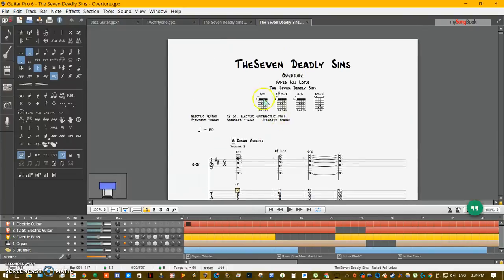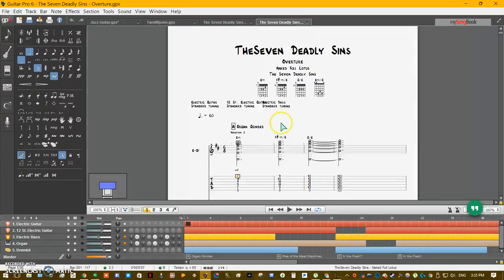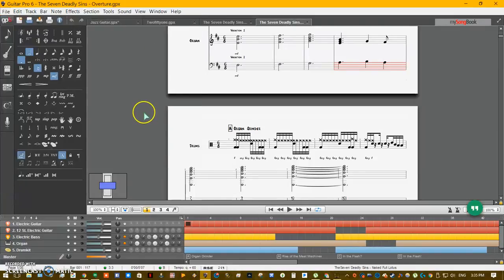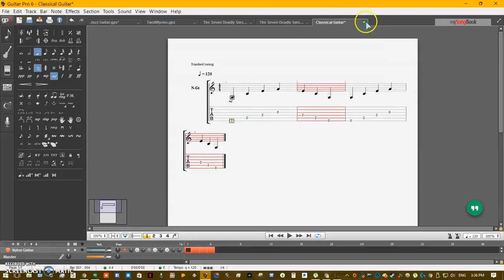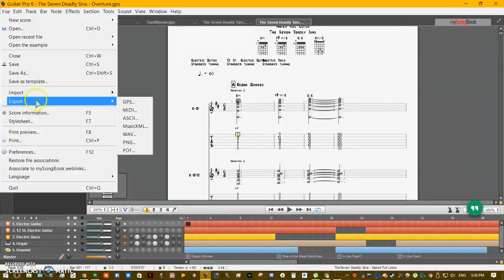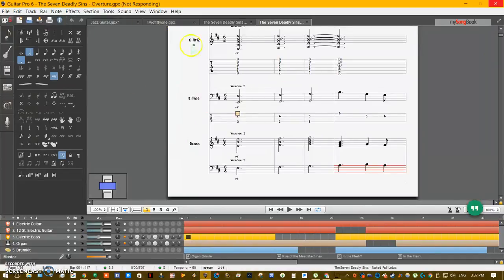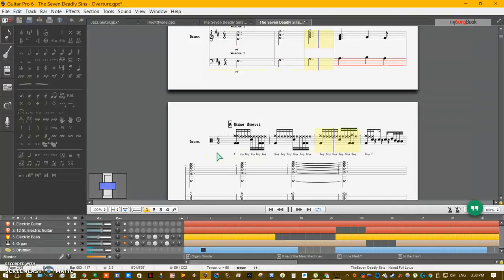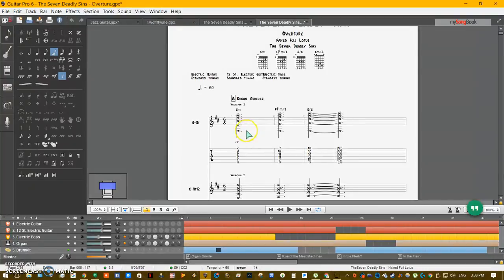My Creative Process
I wanted to show my supporters what it's like to actually do all this so they don't take my work for granted!